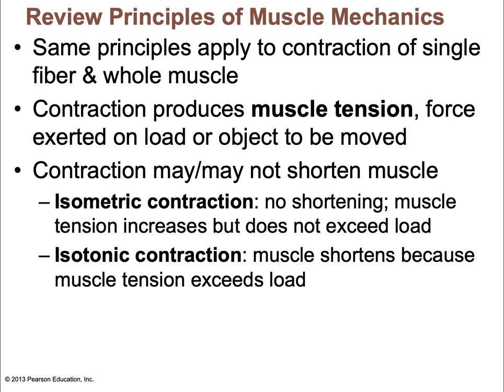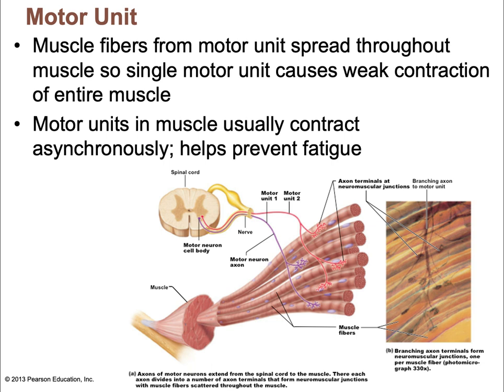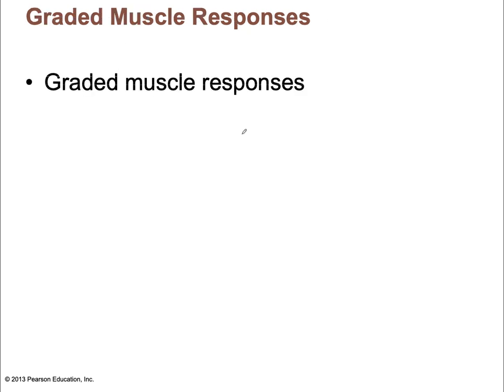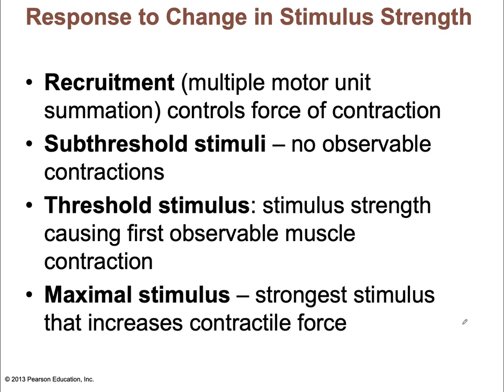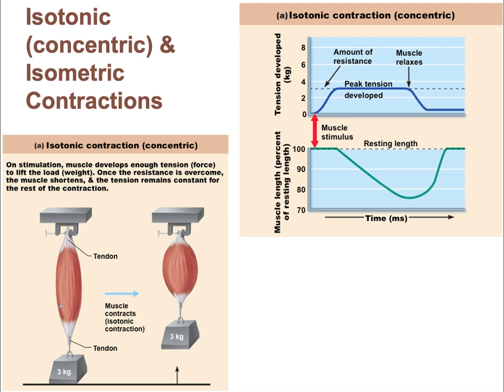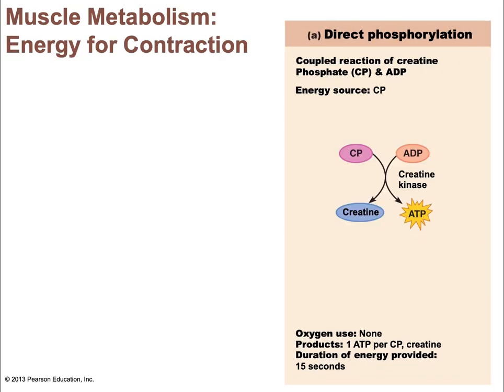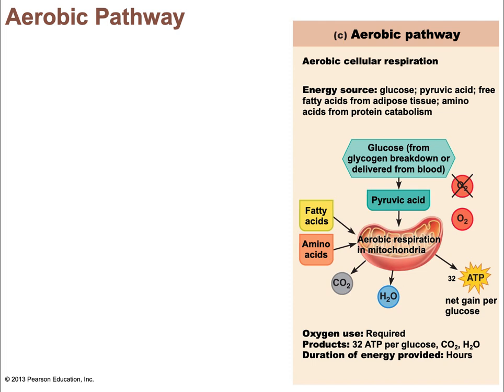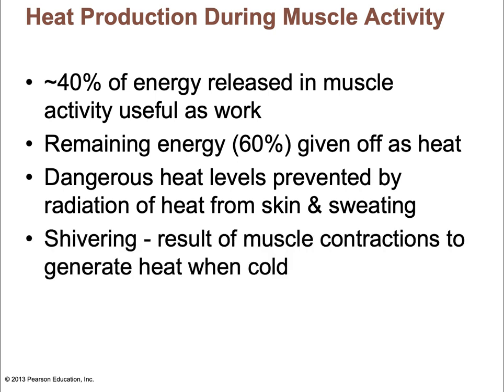BIO 1141 Chapter 9b Podcast